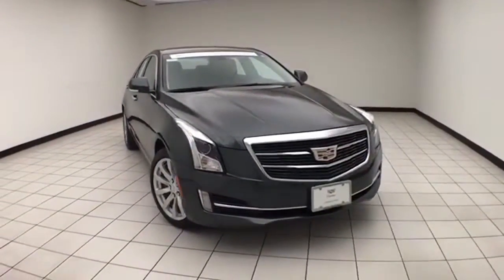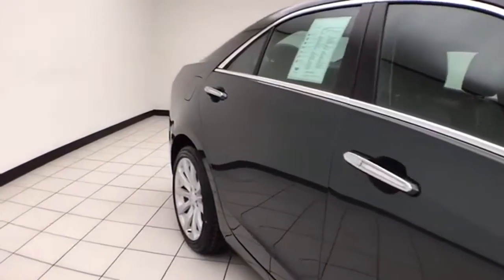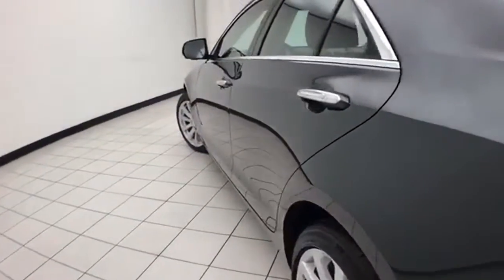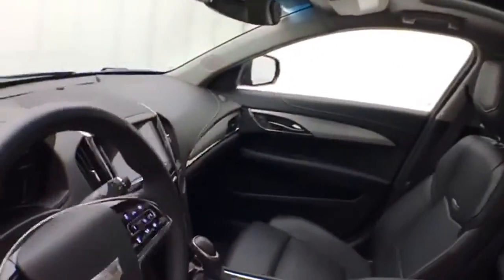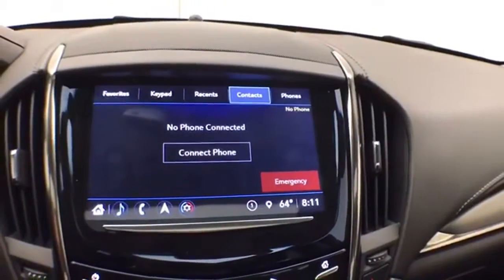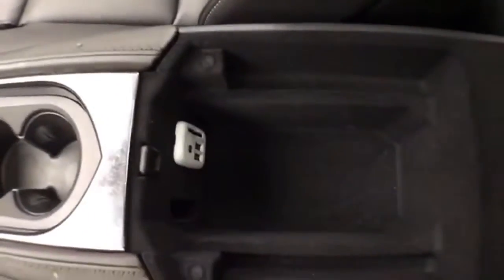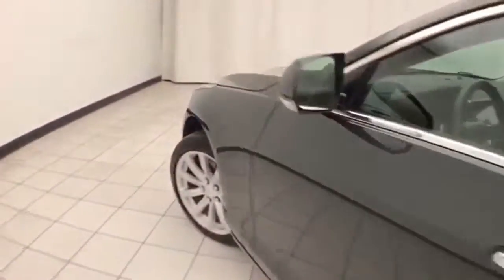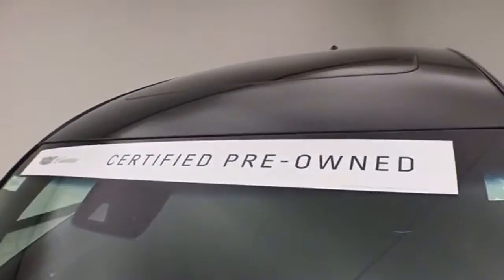Used 2018 Cadillac ATS Sedan WISCONSIN, WI Z9646XX - SOLD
Year: 2018
Make: Cadillac
Model: ATS Sedan
Trim: Premium Luxury AWD
Engine: 6 Cyl. 3.6L
Transmission: Automatic
Color: Phantom Gray Metallic
Interior: Jet Black with Jet Black Accents
Mileage: 10043
Stock #: Z9646XX
VIN: 1G6AG5SS6J0170461
Phantom Gray Metallic 2018 Cadillac ATS 3.6L Premium 19/27 City/Highway MPGThree dealerships two locations, one goal to be your dealer! At Sheboygan Chevrolet Chrysler, we walk it, with pride! Our Sales personnel are non-commissioned, which means we pay their wages, not you! If you are looking for a Green Bay GMC, Buick, Chevrolet, or Cadillac dealer, we're a short drive away in Sheboygan. We are located on S. Business Drive, in the South part of town in Sheboygan, Wisconsin. We have a huge selection of GM vehicles for you to choose from. Our dealership is open 6 days a week, as well as our parts and service departments. Check out our hours and directions page, then make the drive to Sheboygan Chevrolet Buick GMC Cadillac. You'll see why our Green Bay Cadillac, Chevrolet, GMC, and Buick customers keep coming back to our dealership.

Address:
3400 South Business Drive